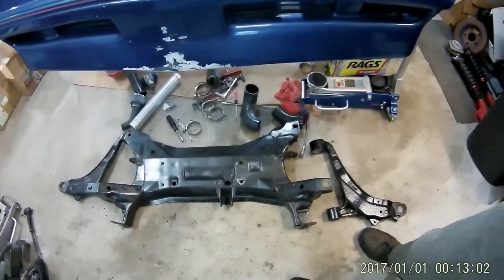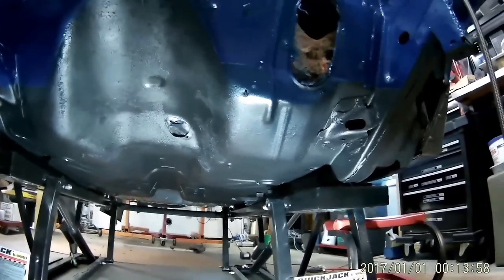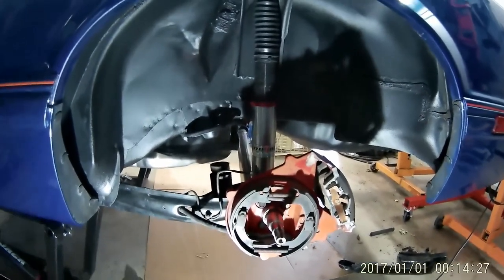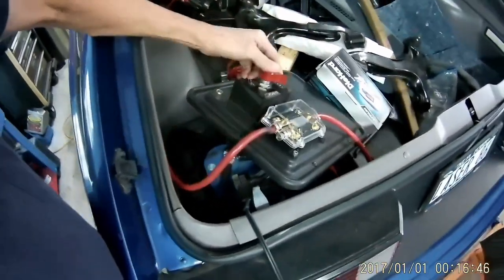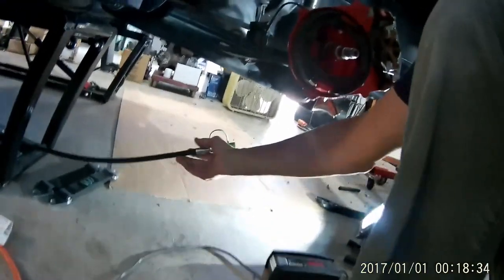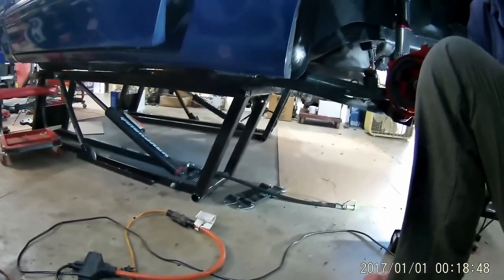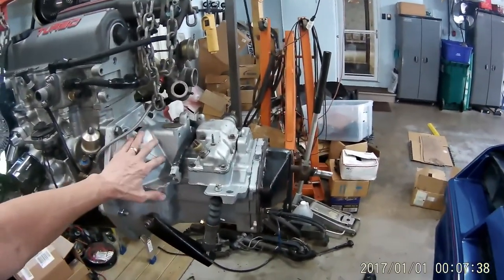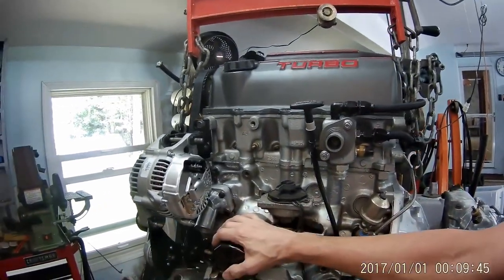LaserDad's '86 Chrysler Laser Project - 2021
This is the first video of the current, and past work, on my '86 Chrysler Laser.  I hope to do one every couple weeks, until it's done, hopefully, by August 2021.

Timecodes
0:00 - Intro
0:27 - Past Pics
0:50 - K-frame
1:15 - Underbody
2:05 - Engine Compartment
3:22 - Rear Disc Brakes
4:27 - Rear Wheel Well
4:42 - Rear Shocks
5:40 - Rear Mounted Battery
6:10 - Rear Underbody
6:30 - Rear Brakes
6:55 - Limit Straps
7:16 - Quickjack Lift Setup
7:57 - Interior
8:45 - Brake & Clutch Pedals
9:40 - Engine Compartment
10:10 - Intercooler
11:13 - Car Capsules
13:23 - Hydraulic Clutch Mods
15:00 - 555 Transmission
15:35 - Engine
18:05 - Serpentine Belt Conversion
19:12 - Engine
20:41 - Ending